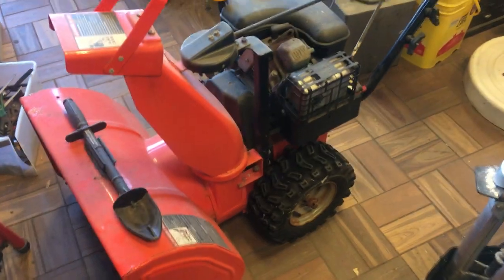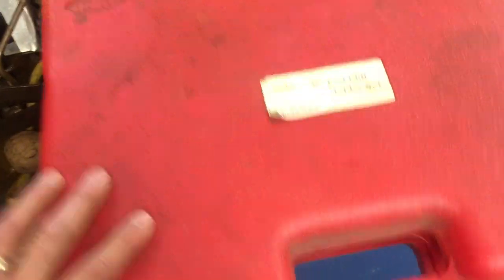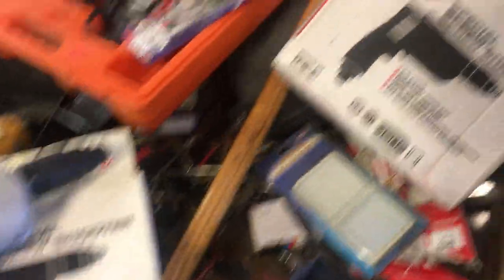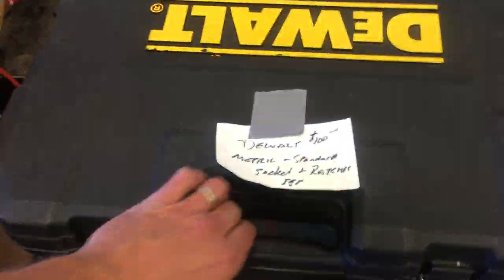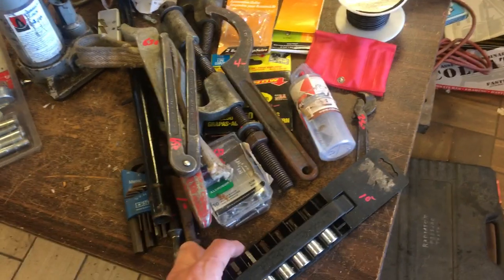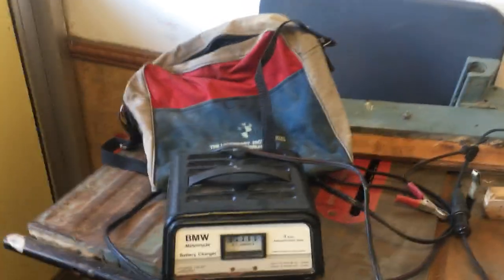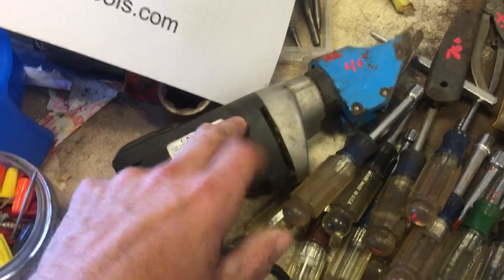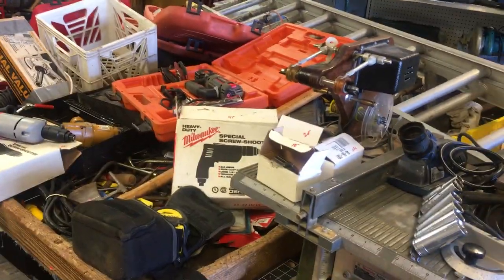Tool Shed Nov. 16, 2021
A brief overview of some of the newer arrivals to the Tool Shed, 1073 Main St. Worcester, MA.  A selection of plumbing, electrical, automotive, woodworkiing, carpentry and machinist tools can regularly be found.  Hours this week are Wed-Sat 1-5, more info follow on instagra for midweek arrivals at worcester_used_tools.